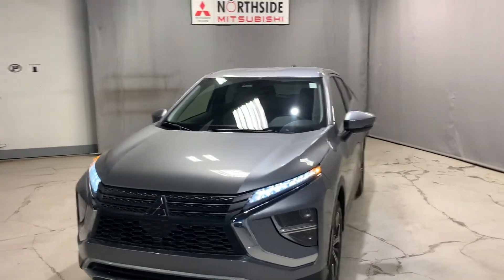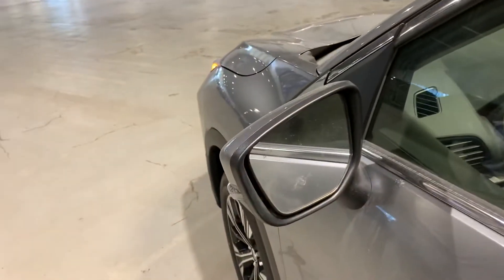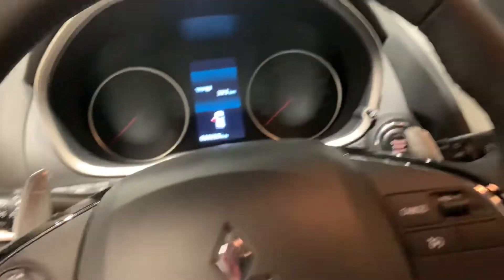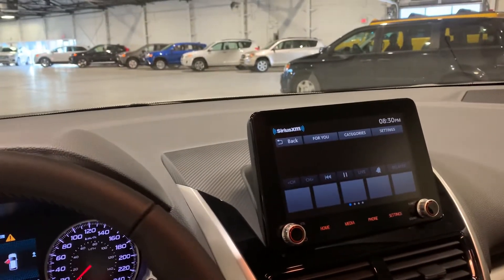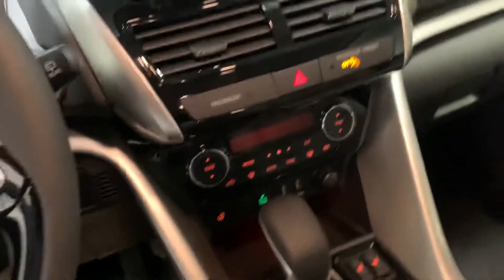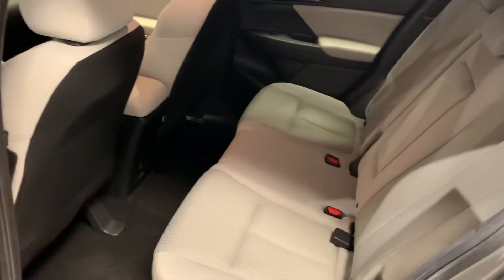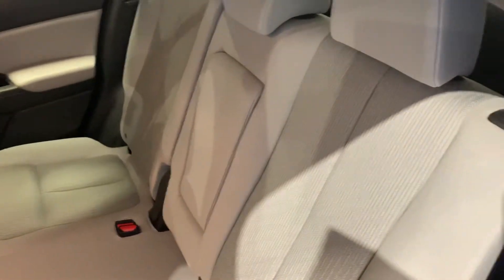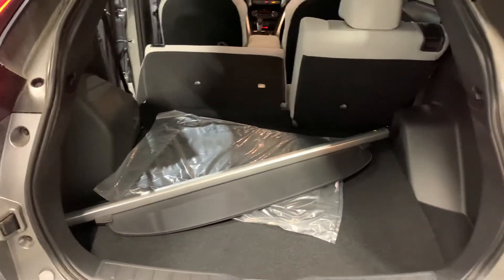2022 Mitsubishi Eclipse Cross SE-AWC